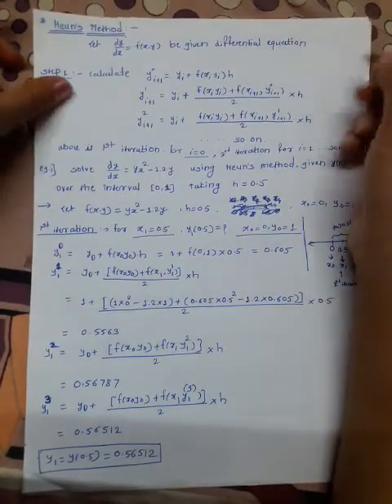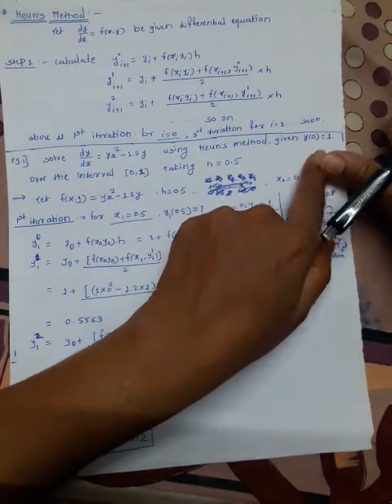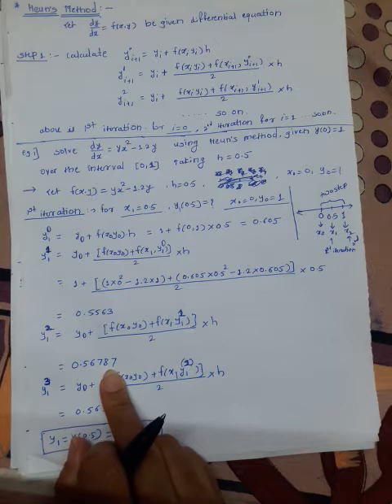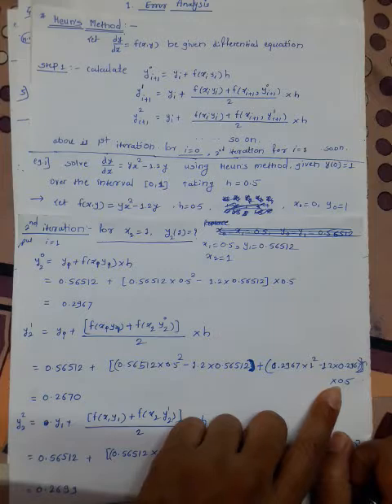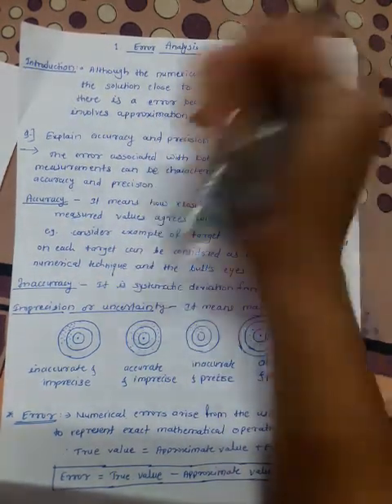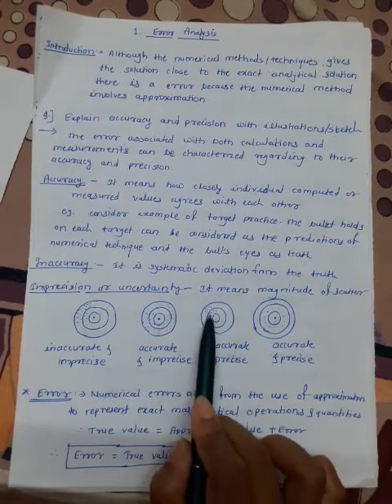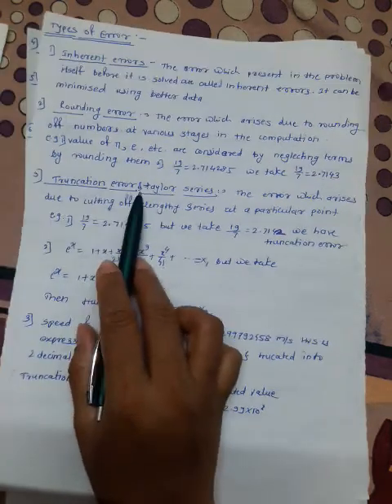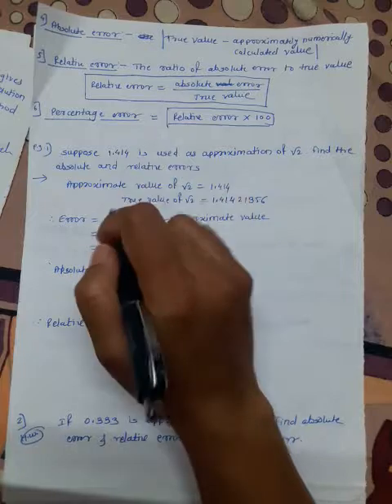numerical method 4